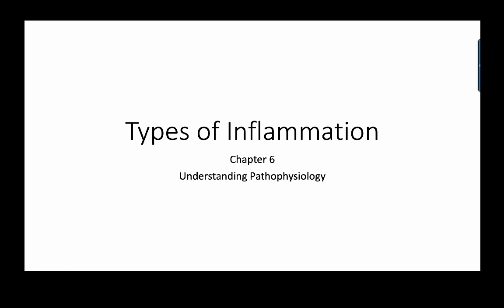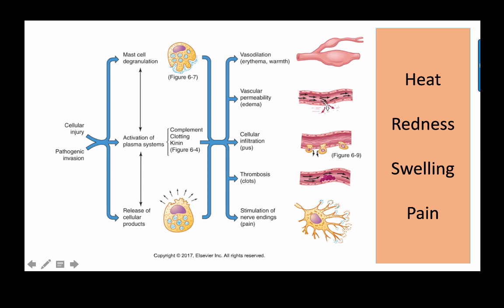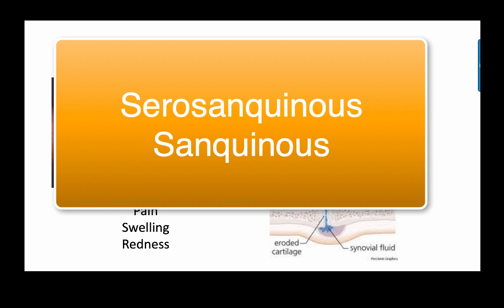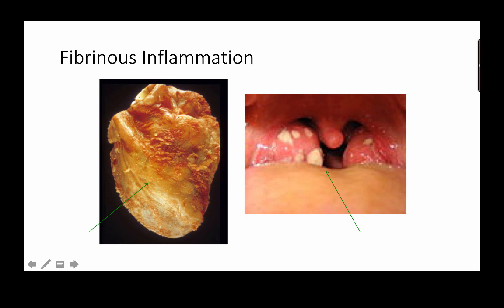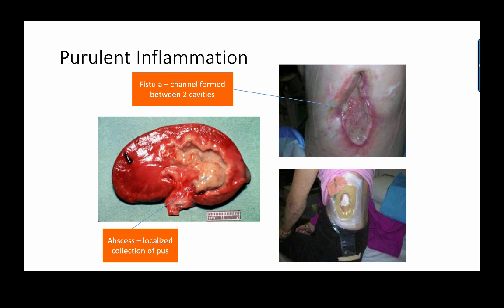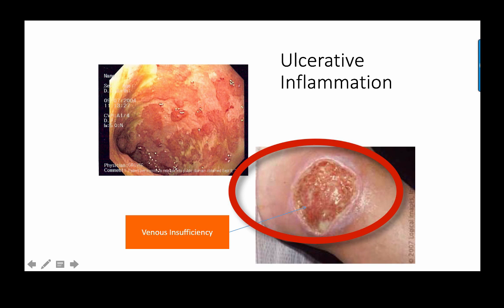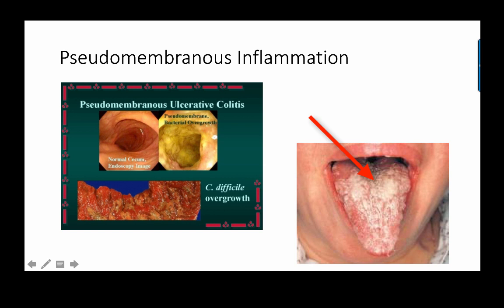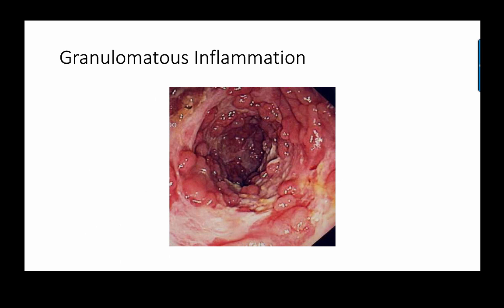Types of Inflammation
Table of Contents:

00:08 -
02:43 - Serous Inflammation
04:41 - Fibrinous Inflammation
06:51 - Purulent Inflammation
10:18 - Pseudomembranous Inflammation
12:16 - Granulomatous Inflammation